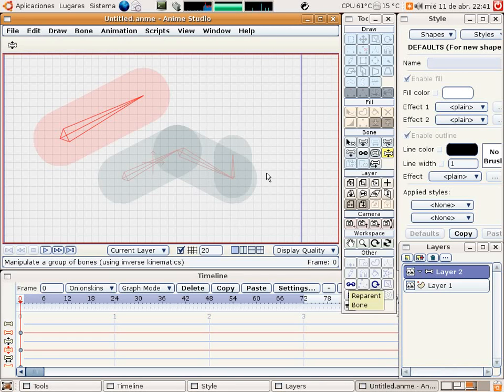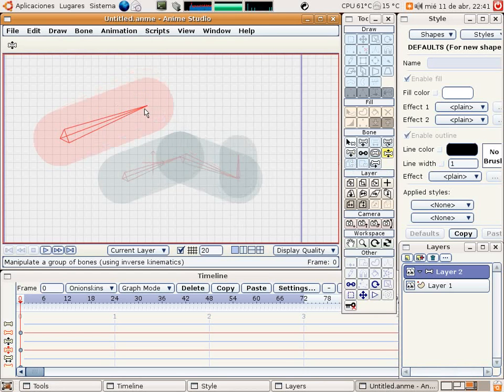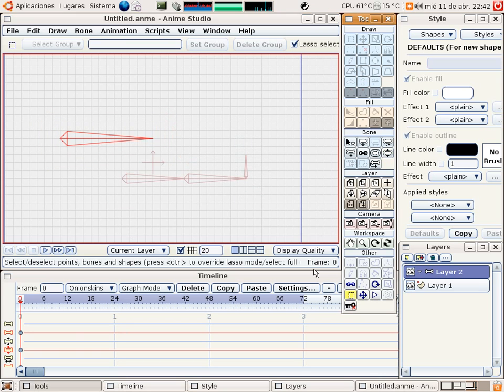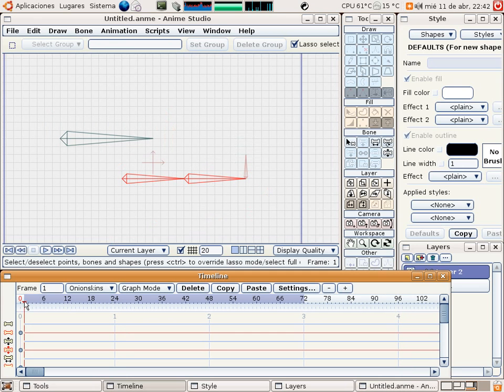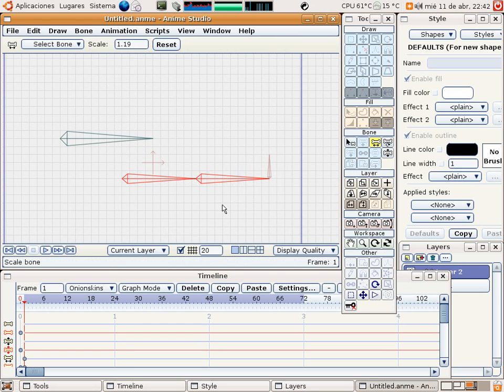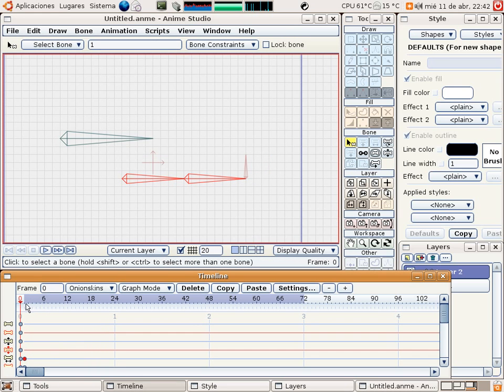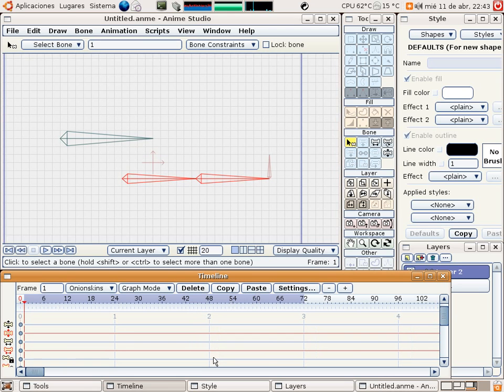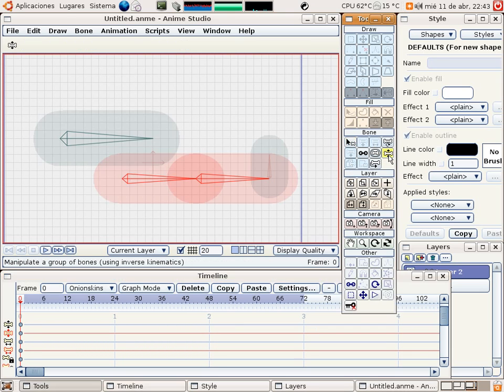02 RESIZE THE SPRINGY MECHANISM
tutorial

by DarthFurby

RESIZE THE SPRINGY MECHANISM

how to set a new size for the springy mechanism to match a particular stroke length. It is useful to rig a different point using a springy template